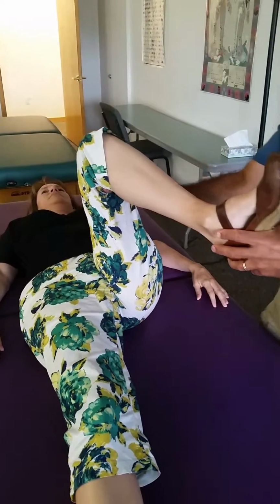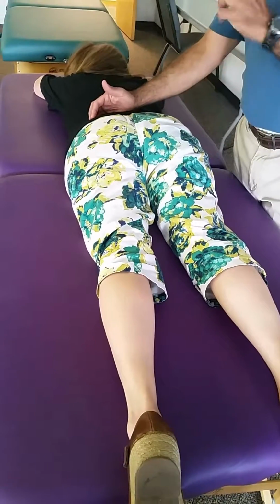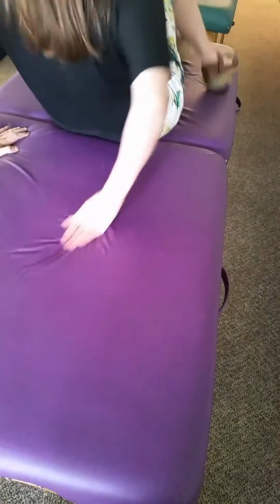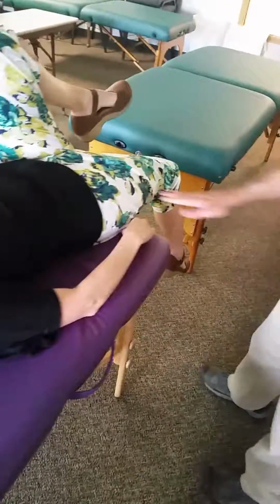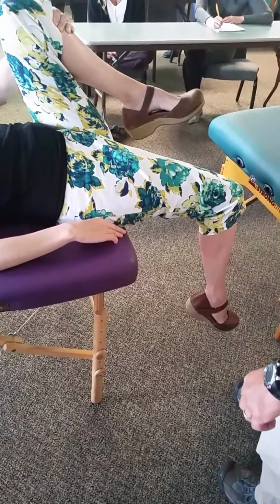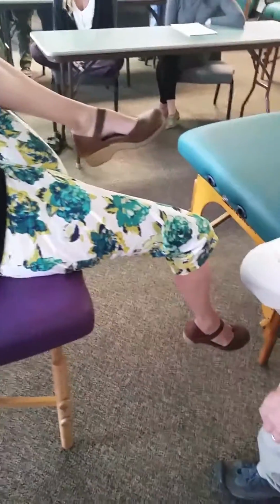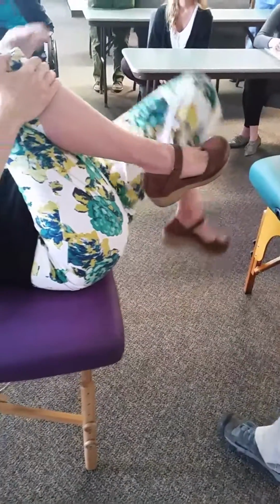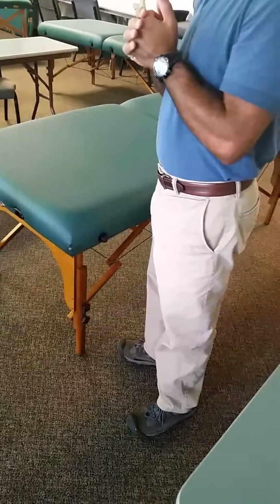FABER test on the hip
Nate Cuddihly-Garner demonstrates a hip test for Orthopedic Anatomy